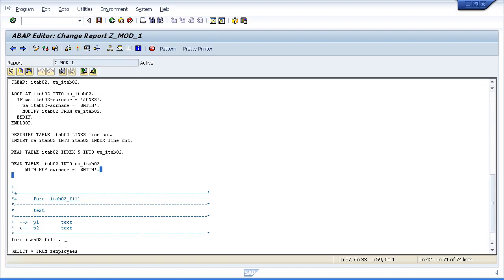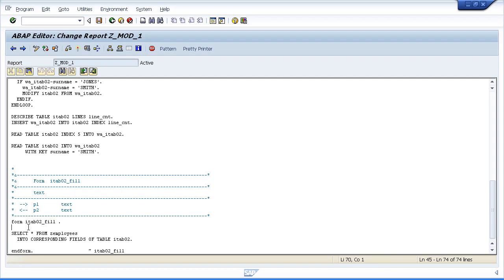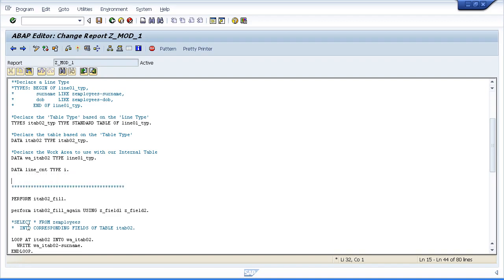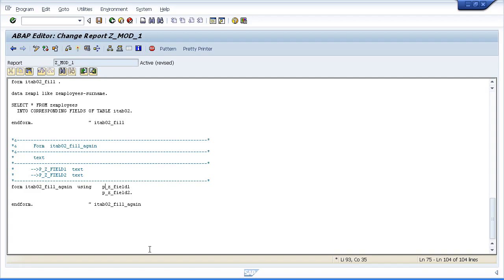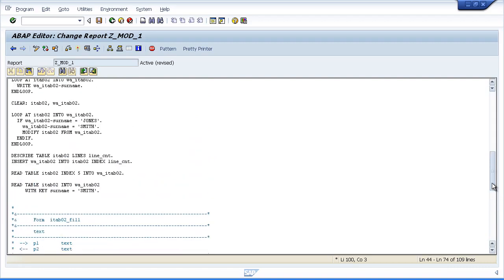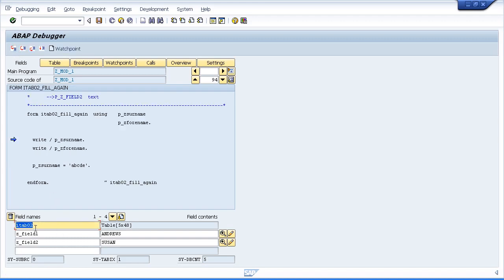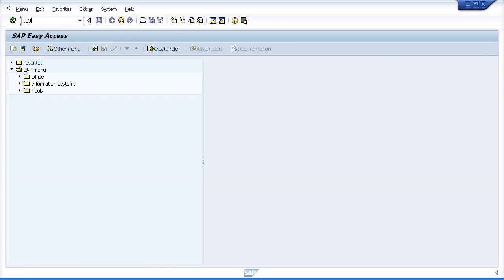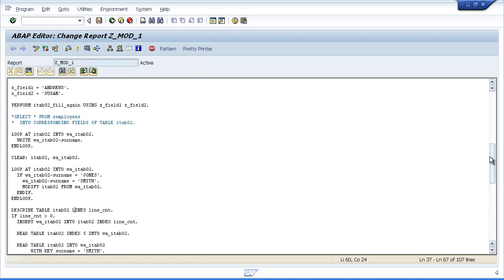121 Sub Routines Part 2